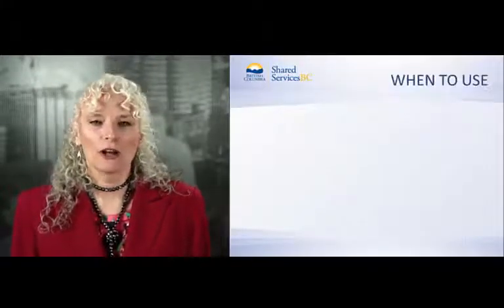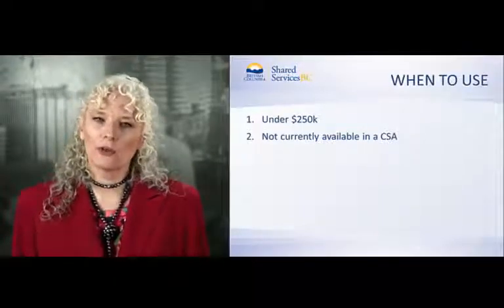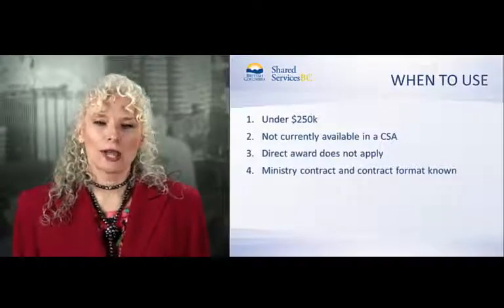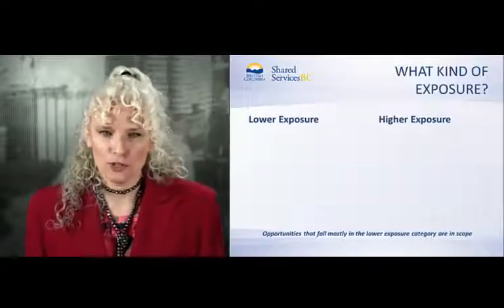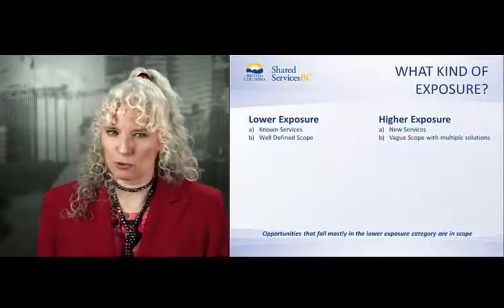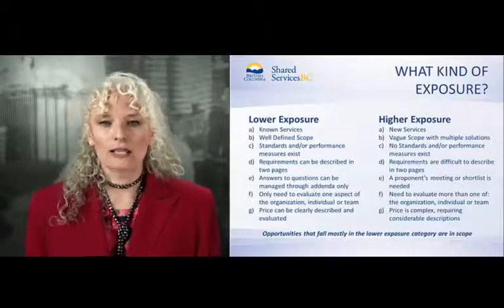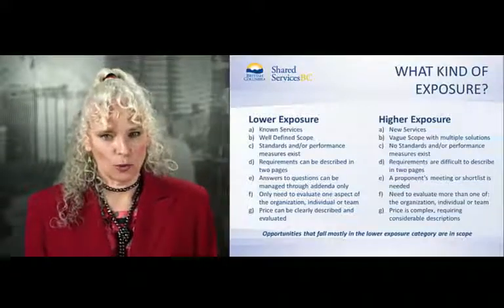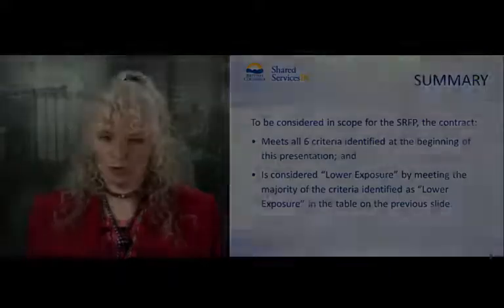Scope of the BC Government's Short-Form Request for Proposal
This video outlines the scope of the BC Government's two-page, short-form Request for Proposal. It was filmed in Victoria, BC and features Elizabeth Lowe of the provincial government's Procurement Services Branch.